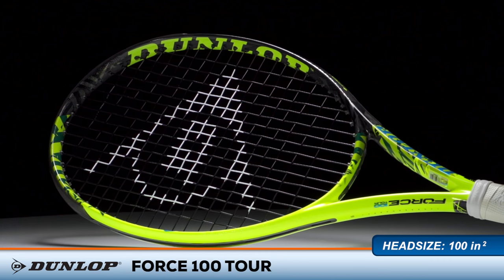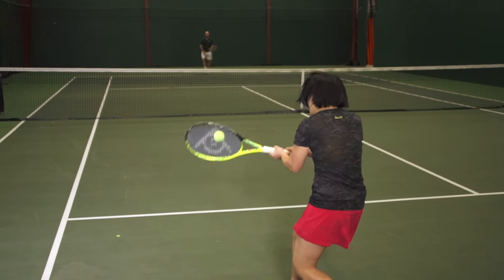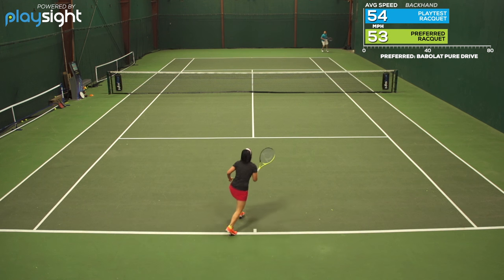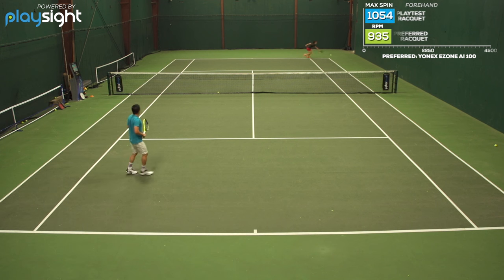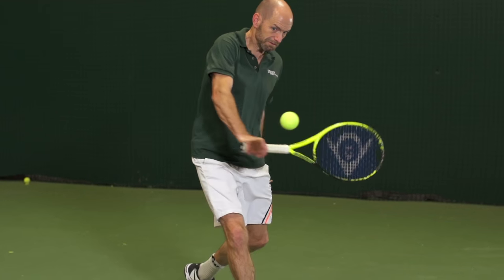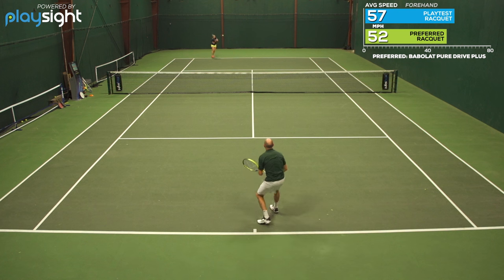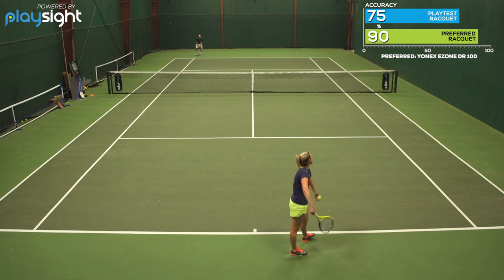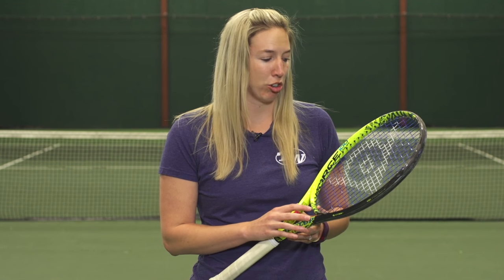Dunlop Force 100 Tour Racquet Review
Like the best modern player’s racquets, the Force Tour 100 offers a lethal combination of power, precision and spin. At 11.3 ounces (strung) this stick is a tad heavier than the standard Force 100, but it still feels fast and explosive. With its speedy aerodynamic beam and whippy headlight balance, this stick will enable intermediate and advanced players to take powerful cuts at the ball. Factor in the grippy 16x19 string pattern and you have the recipe for heavy spin. Like other members of the Force family, the 100 Tour includes Dunlop’s Aero Boost grommet system and Parallel Strung Technology - two features that enable the stringbed to soak up excess vibration and transfer more energy to the ball. This racquet also features SRX Technology in the handle to create a smoother, more dampened ride. From the baseline the Force 100 Tour plays powerful and precise. Players who like to dictate action with pace and spin should love this racquet. At net the Force 100 Tour delivers a nice compromise between speed and stability, and there is no shortage of put-away power. Finally, big servers will find easy targeting and plenty of power on big swings. Ultimately, this is a very solid option for intermediate and advanced players who want speed, spin and power.